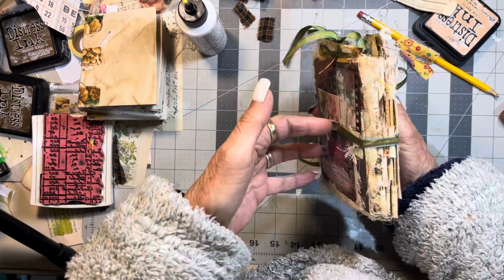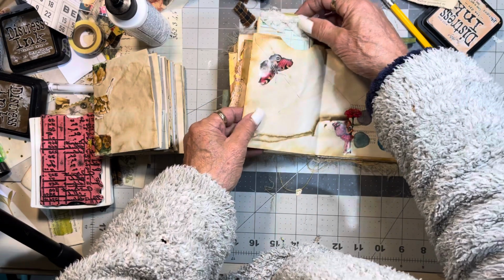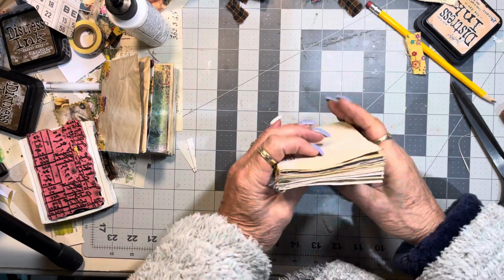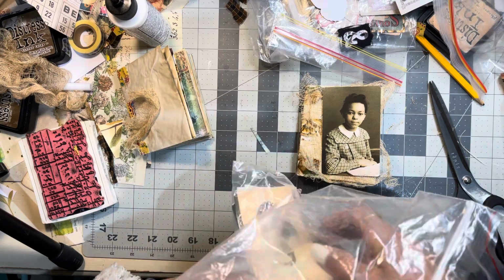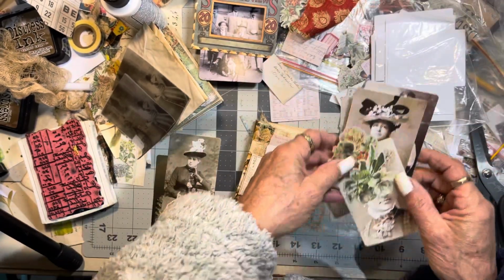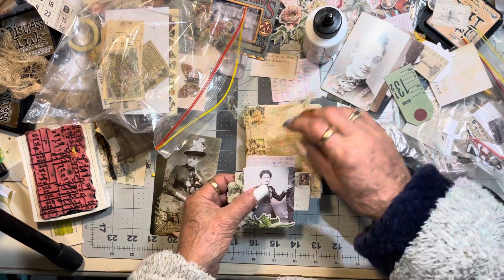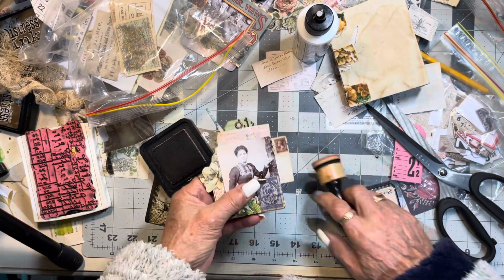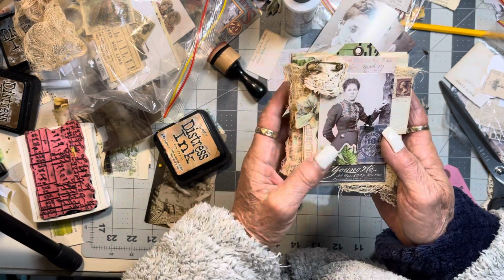Let’s create a Tim Holz topper for our mini tab journal series part 2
Check out these beautiful ladies for inspiration, they have inspired me ❤️❤️
I think crartycat was the First Lady I seen doing this journal ❤️